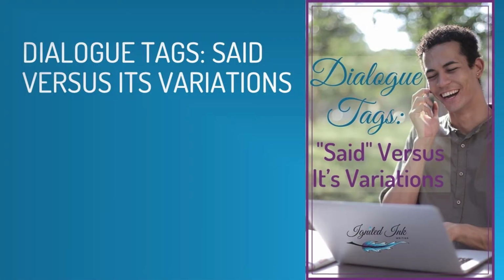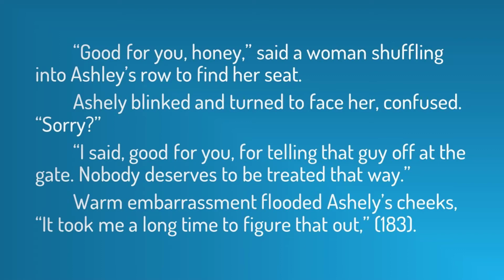Why Speech Tags Should Be Avoided in Creative Writing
Dialogue is a key component to a captivating story because it is both character development and plot advancement. However, your dialogue is only impactful if your readers always know which character is speaking each line. That’s why you need to understand the different dialogue tag options and which might be better than others.

To download your Synonym Worksheet and read a written version of this video, go

How do you prefer to tag your dialogue? Share it in the comments below.

Are you ready for an editor? Find out through this quick quiz and discover your next steps

Caitlin Berve is a fantasy author, editor, and speaker. Through her company Ignited Ink Writing, she edits novels, creates video tutorials, and writes. Using her MFA, she teaches creative writing at conferences, colleges, and Colorado writers’ organizations. Her collection of modern fairy tales When Magic Calls is available is paperback, ebook, and audiobook formats most places books are sold, including Caitlin seeks to fill the world with the kind of writing that lingers with readers and find magic in modern times.

To find out more about me, my editing and writing services, go

To check out my book When Magic Calls and author website, go